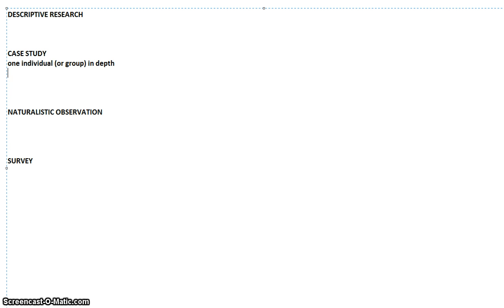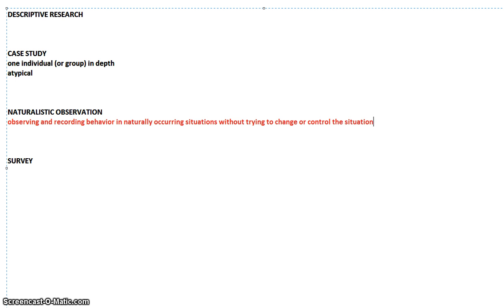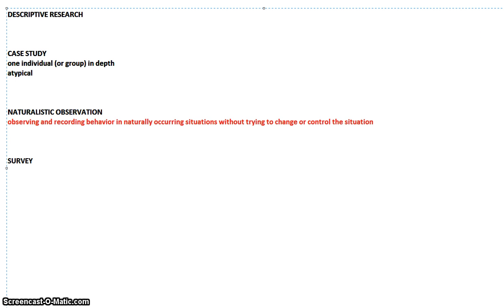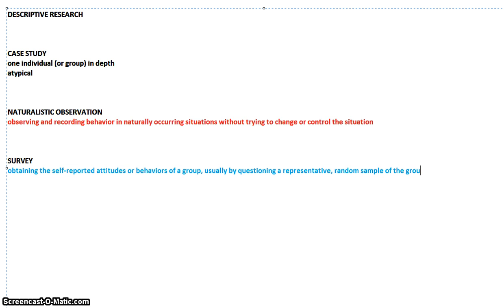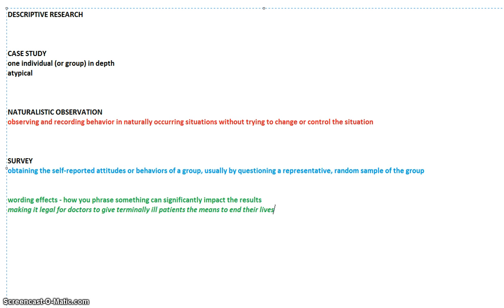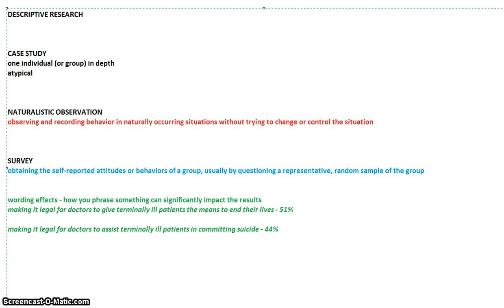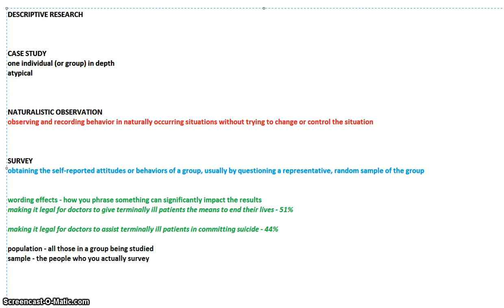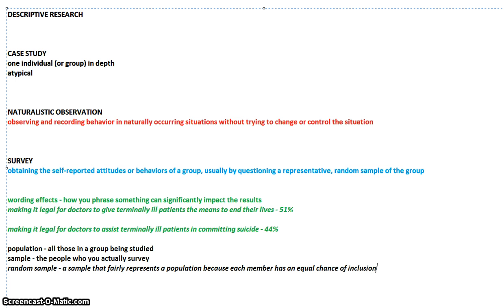1 3 descriptive research